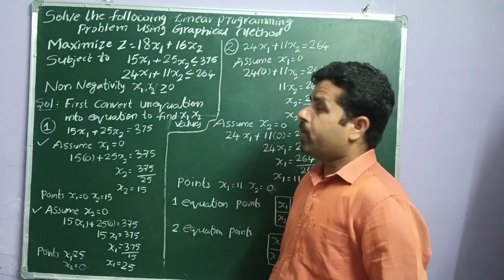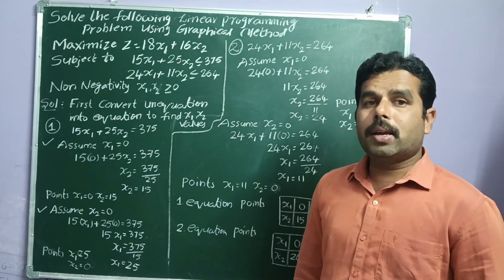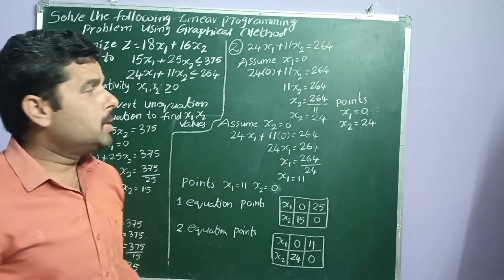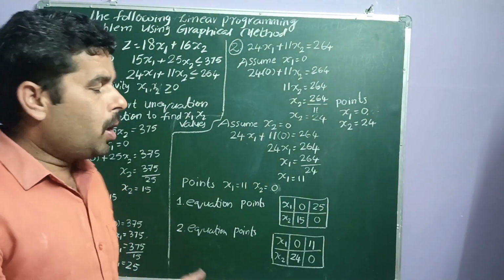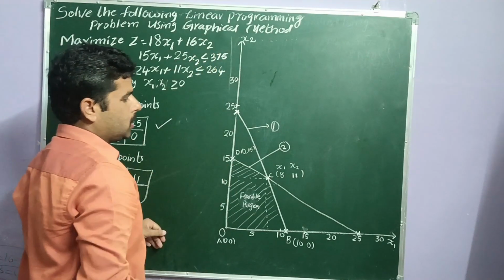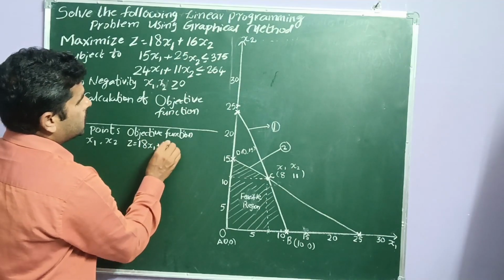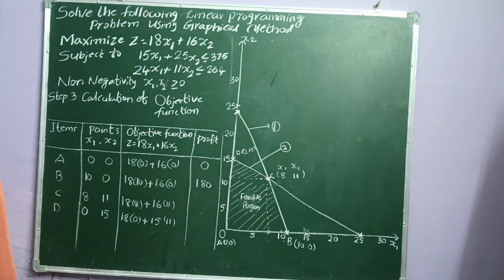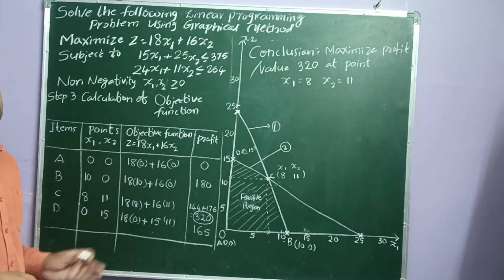Linear programming Problem 2 Maximation method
In this Linear Programming problem 2 Solved.
Maximization method

Solve the Linear Programming problem using Graphical Method
Maximize Z=18X1 +16X2
Sub to 15X1 + 25X2=375
24X1 + 11X2=264
Non negativity X1, X2=0